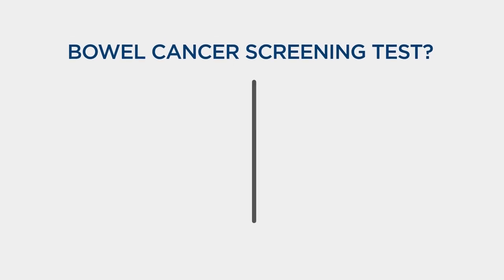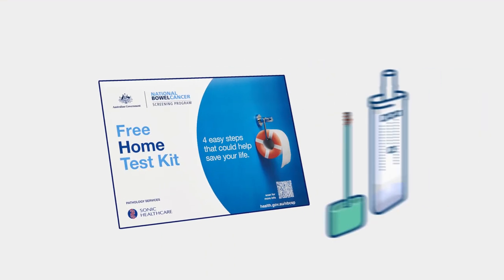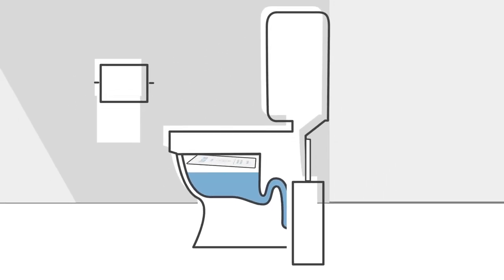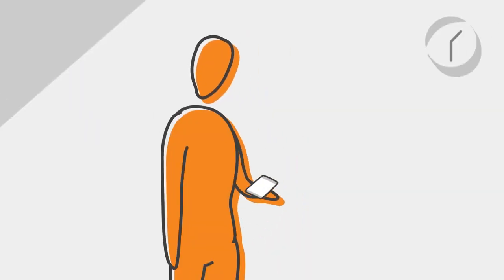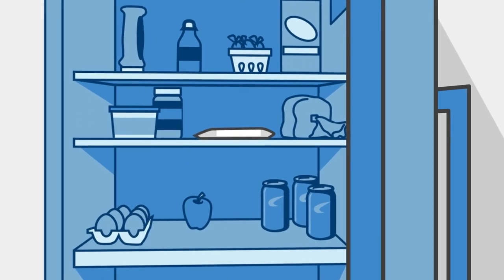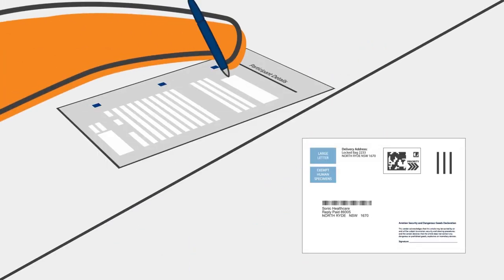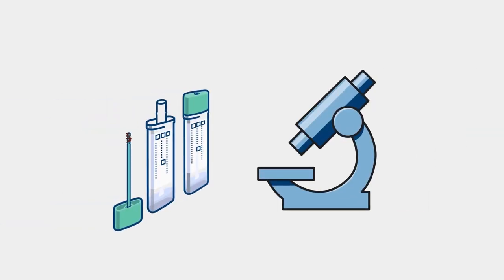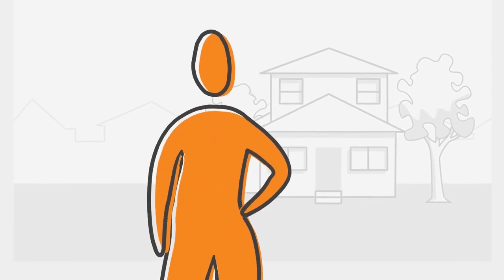How Do I Complete the Bowel Screening Test | Cancer Council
Bowel cancer screening saves lives.

Every year around 15,000 new cases of bowel cancer are diagnosed in Australia. If detected early, 90% of bowel cancer cases can be successfully treated which is why it is so important to complete your screening test when it is sent to you in the mail.

The bowel cancer screening test is simple, easy and hygienic. If you are aged 50-74 and have been sent your bowel screening kit, take it to the bathroom and do the test.

Don't put off the chance to save your life Get2It today.

For more information or to sign up for a reminder,